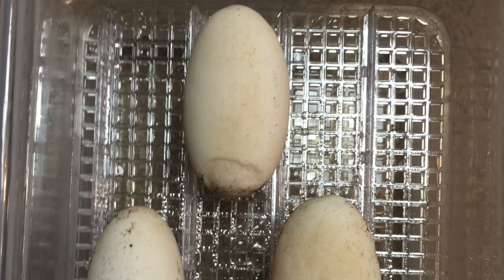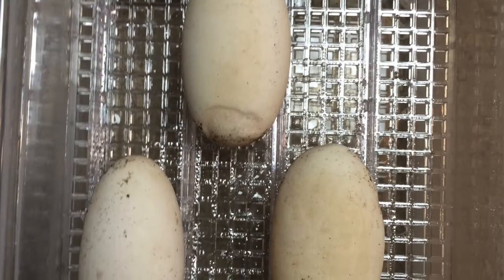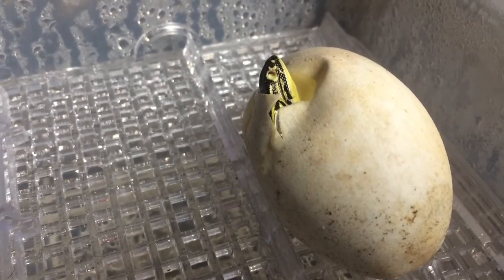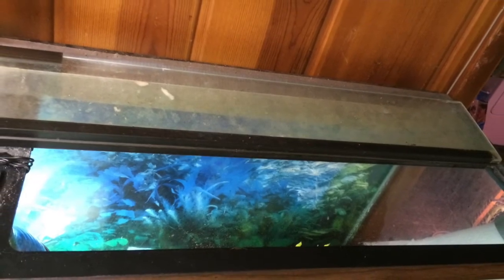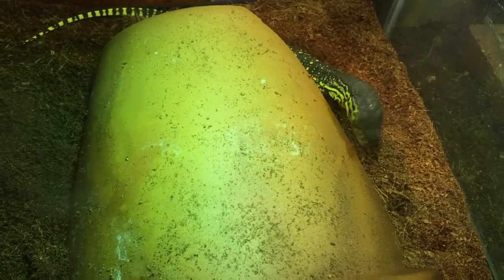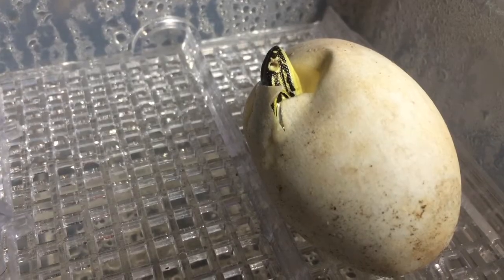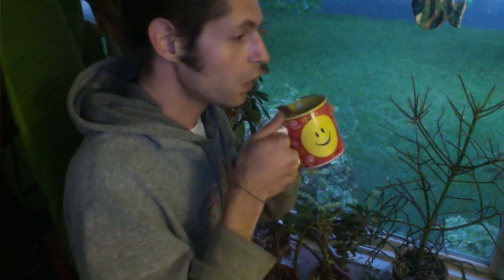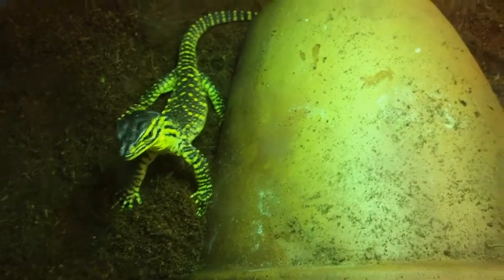221B Reptiles Episode XIX: Hatching Nemo the Argus monitor (Varanus Panoptes Horni)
Hatching Nemo: a video about Nemo the baby Varanus Panoptes Horni ( Argus monitor)